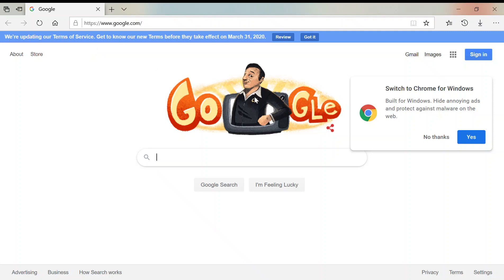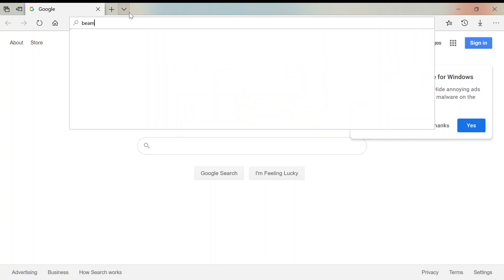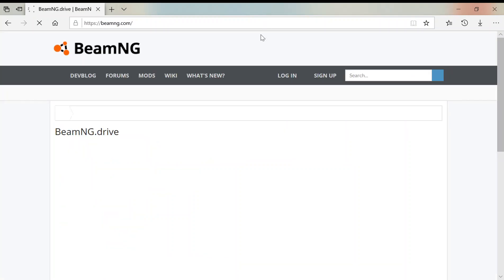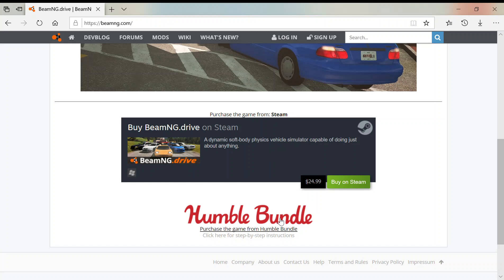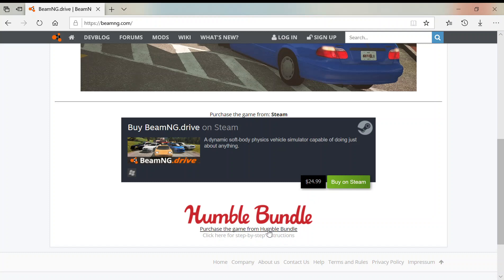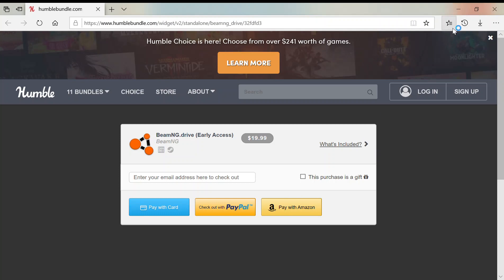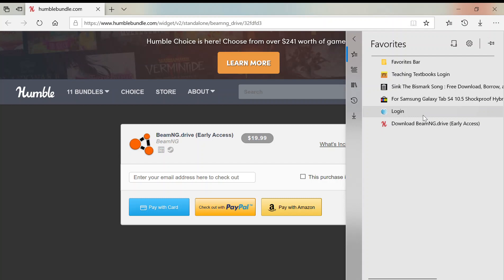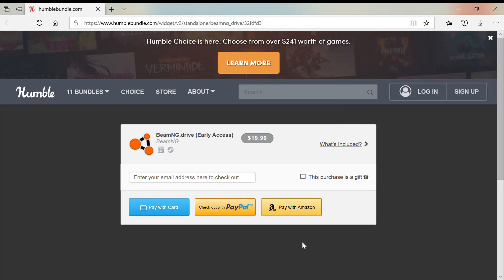How to Buy and Download BeamNG.Drive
This is how to buy and download BeamNG.Drive, sorry I couldn't show the download page because the key was there